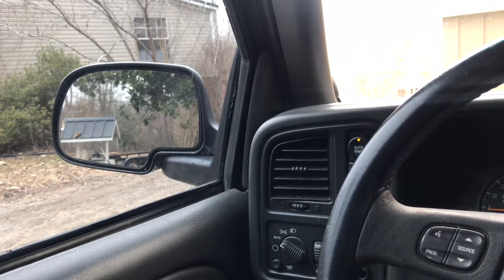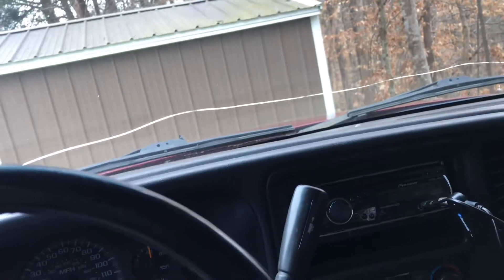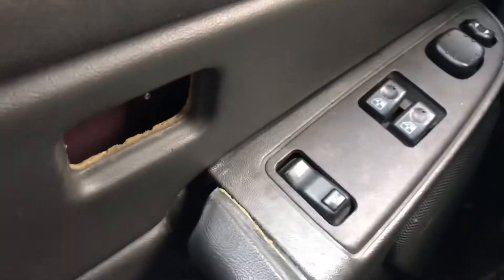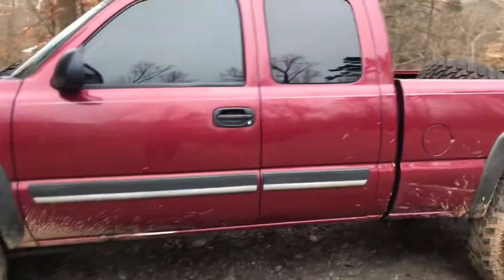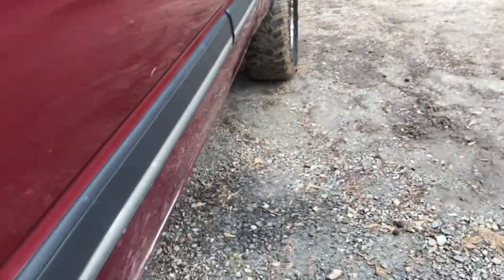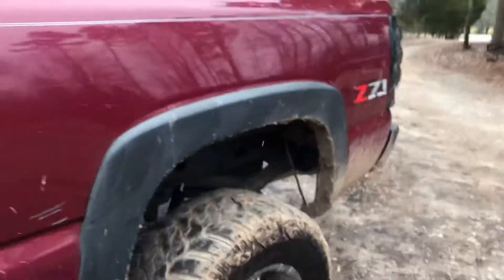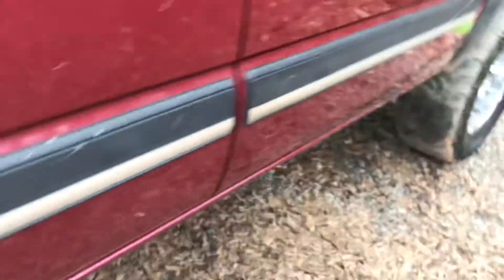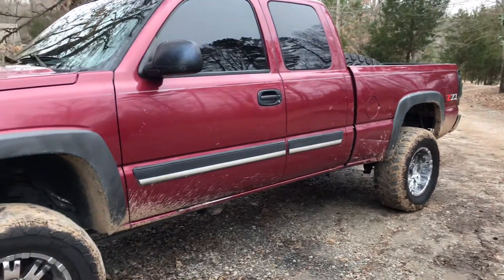Cat Eye Chevy What’s The Hype?